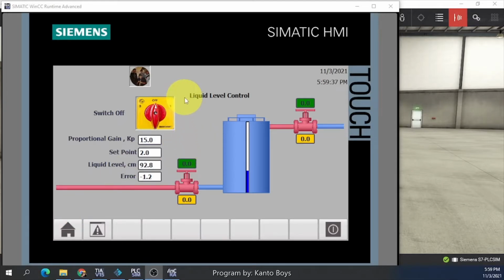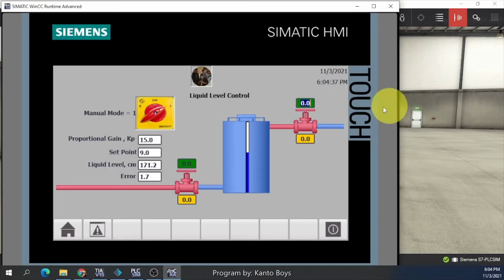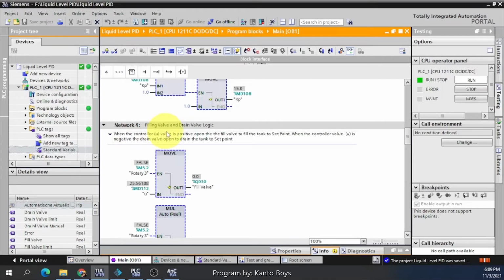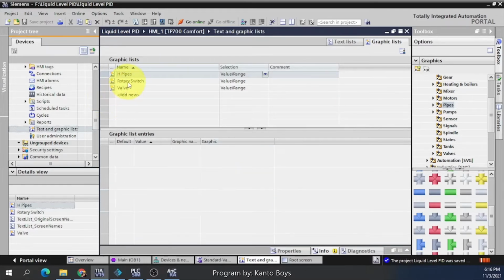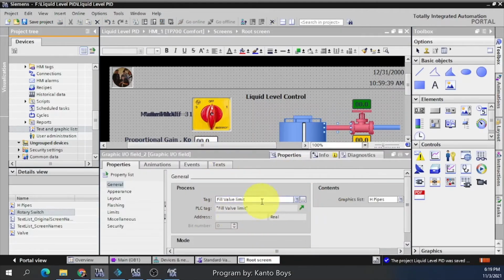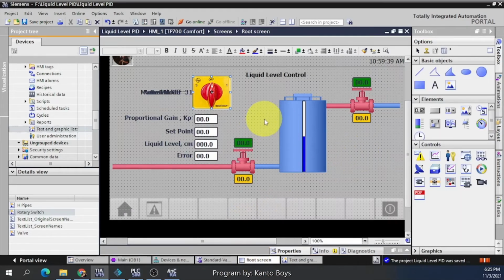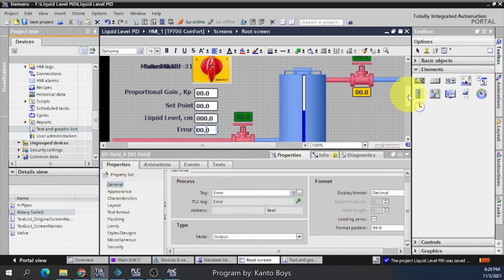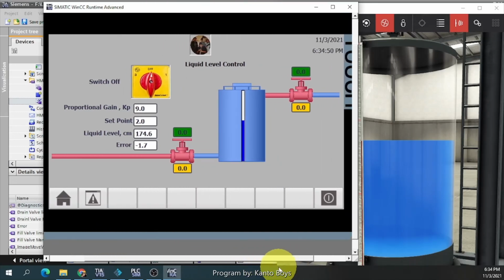Proportional Liquid Level Control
Proportional liquid level control is a part of PID control. This proportional  control is program using FBD in Siemens TIA 15; link to Factory IO with HMI operator control for automatic and manual mode.